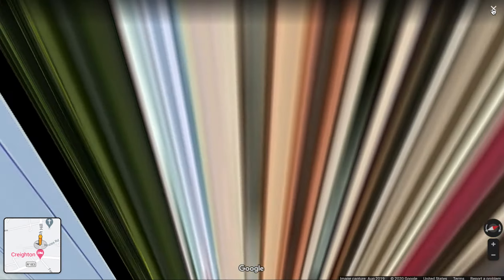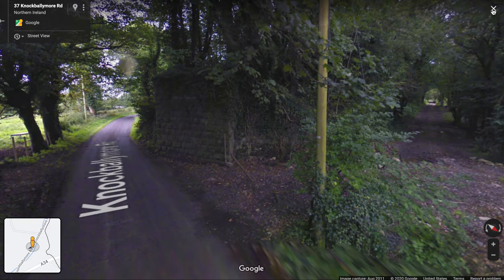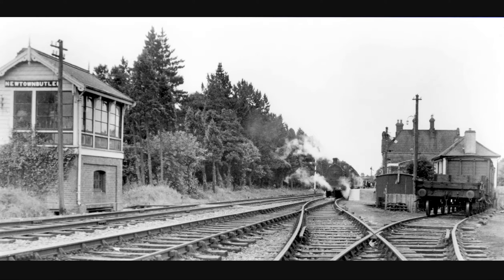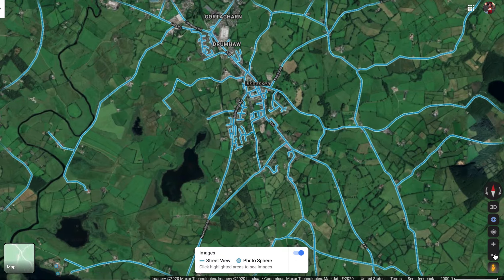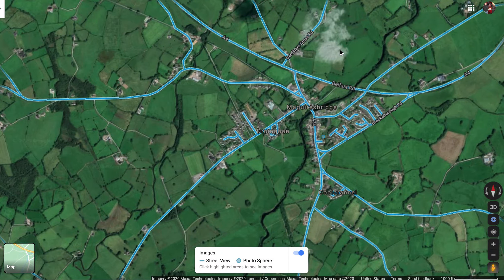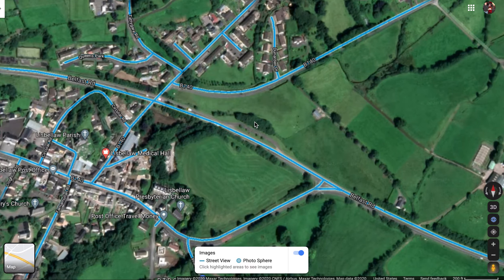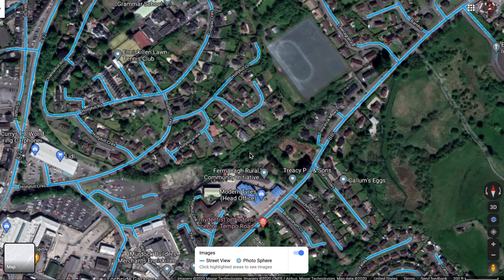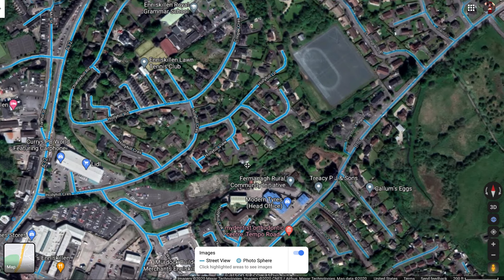Tracing the Clones-Enniskillen railway line on Google satellite and street view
Most of the old railway route from Clones to Enniskillen remains intact. Running a reopened line through some villages presents a challenge, but it would not be impossible to get some sort of rail route through those places. Enniskillen itself presents perhaps the biggest challenge, but again it would not be impossible to get the line reopened reasonably close to its original route so that the station could be reopened close to the town centre and trains could pass through to Omagh.

This would go a long way to restoring railway services in a part of the country that has been deprived of them for too long.